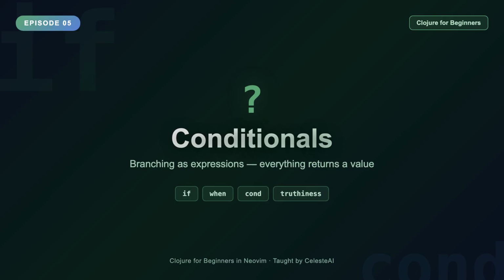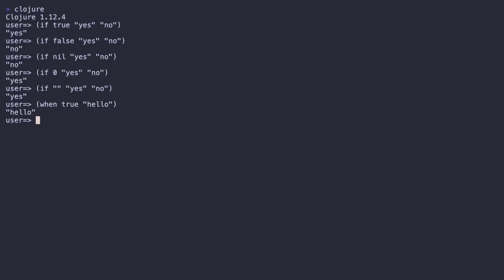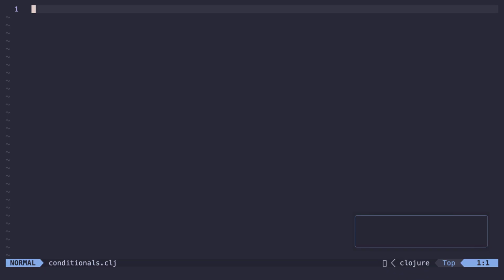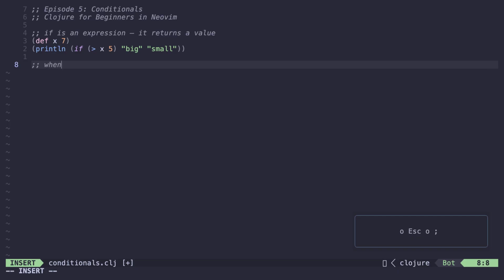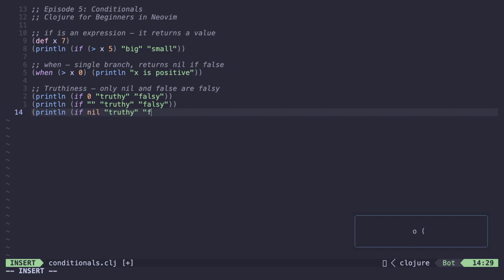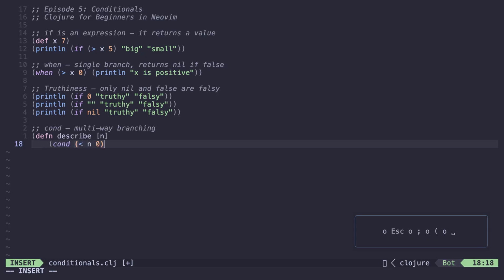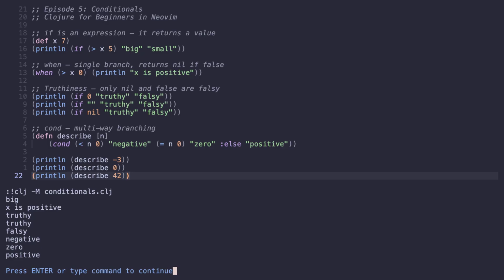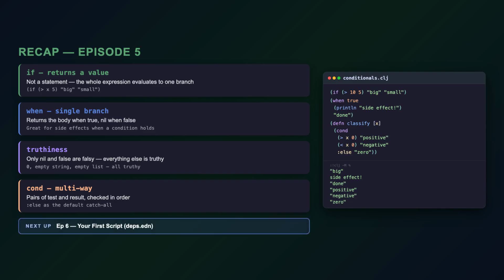Clojure Conditionals — if, when, cond & Truthiness | Episode 5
In most languages, if is a statement. In Clojure, it's an expression that returns a value. This changes everything about how you think about branching.

In this episode we explore if, when, and cond — three ways to branch in Clojure. We also uncover a surprise: zero and empty strings are truthy. Only nil and false are falsy. By the end you'll write a conditionals.clj file that demonstrates each pattern plus a cond-based classifier function.

What You'll Learn:
- if as an expression that returns a value (not a statement)
- Both branches are required in if — then and else
- when for single-branch conditionals (returns nil when false)
- Truthiness — only nil and false are falsy; 0, empty string, empty list are all truthy
- cond for multi-way branching with condition/result pairs
- :else as the default catch-all in cond
- Writing a classifier function with cond
- Running conditionals.clj with :!clj -M %

Key REPL Demo:
  (if true "yes" "no")            returns "yes"
  (if false "yes" "no")           returns "no"
  (if nil "yes" "no")             returns "no" (nil is falsy)
  (if 0 "yes" "no")               returns "yes" (0 is truthy!)
  (if "" "yes" "no")              returns "yes" (empty string truthy!)
  (when true "hello")             returns "hello"
  (when false "hello")            returns nil

Timestamps:
0:00 - Intro
0:12 - Preview: branching as expressions
0:32 - Start the REPL (no rlwrap flicker)
0:39 - if basics — true and false
0:53 - Truthiness — nil, 0, empty string
1:12 - when — single branch
1:25 - cond — multi-way branching
1:37 - Exit REPL with Ctrl+D
1:42 - Write conditionals.clj in Neovim
1:54 - if section — bind x, test with if
2:26 - when section
2:50 - Truthiness section — 0, "", nil
3:33 - cond section — describe function
4:39 - Run with :!clj -M %
4:43 - Output explained line by line
5:39 - Review the file
5:49 - Recap
6:17 - What's next — Episode 6

Key Takeaways:
1. if is an expression — it returns a value, not just controls flow. Both branches are required.
2. when handles the single-branch case — returns nil when false.
3. Only nil and false are falsy. Everything else (including 0 and "") is truthy.
4. cond gives you multi-way branching with test/result pairs and :else as the catch-all.

Series Roadmap:
- Episodes 1-6: REPL & first values
- Episodes 7-13: Collections & sequences
- Episodes 14-19: Functional core
- Episodes 20-24: Namespaces, projects, testing
- Episodes 25-30: State & concurrency
- Episodes 31-35: Data modeling
- Episodes 36-38: Macros
- Episodes 39-41: Interop, Babashka, uberjars
- Episodes 42-45: Capstone — web app deployment

Next up — Episode 6: Your First Script (deps.edn).